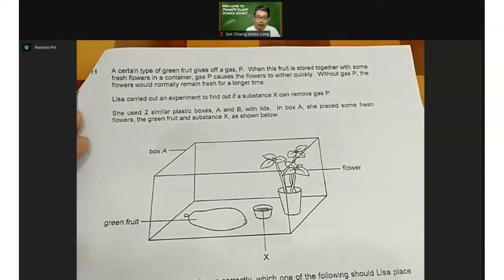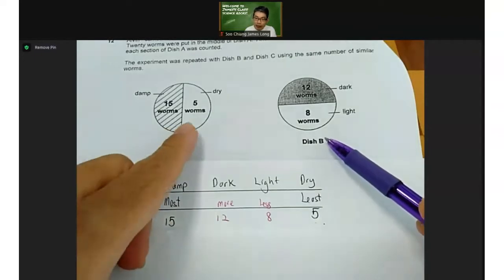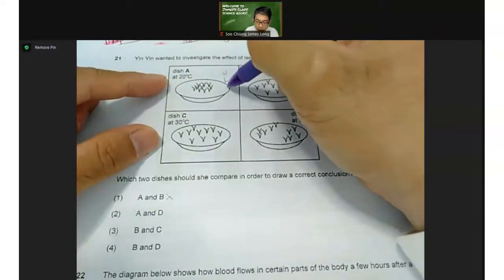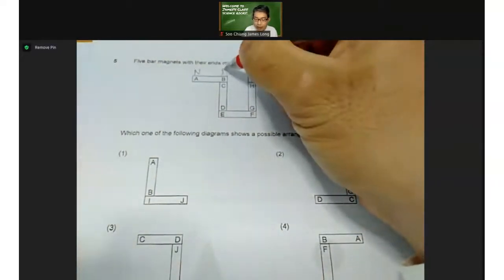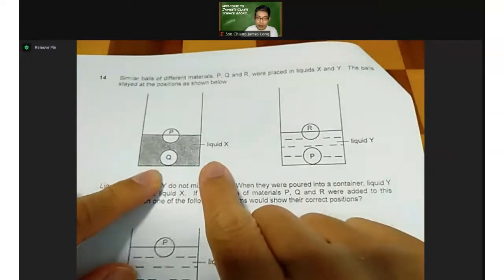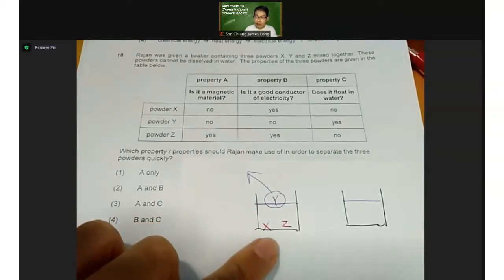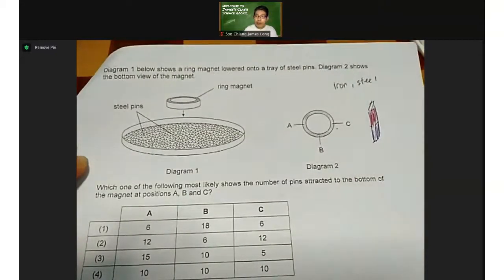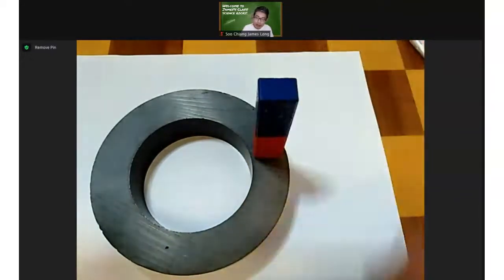PSLE Science Experimental Set-up & Magnets 2006-2010